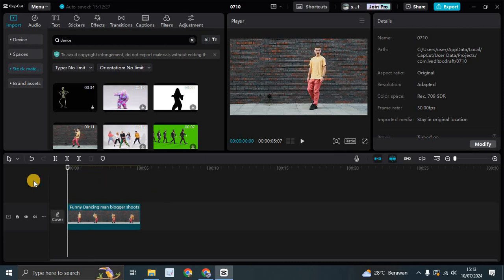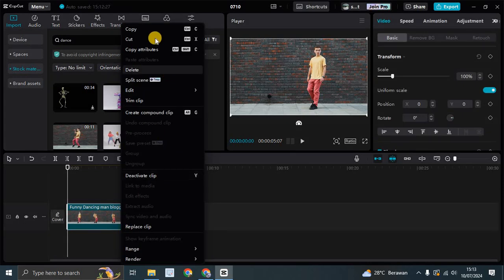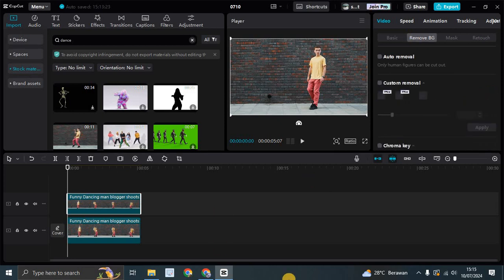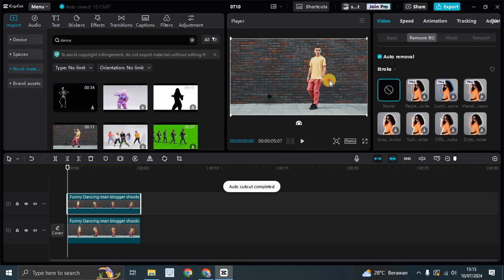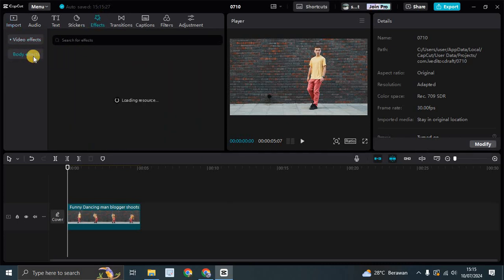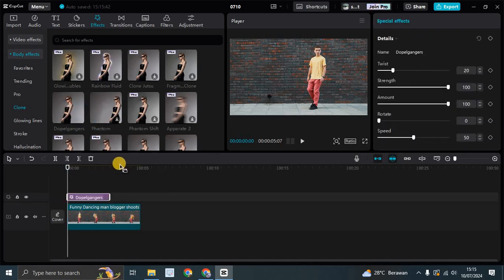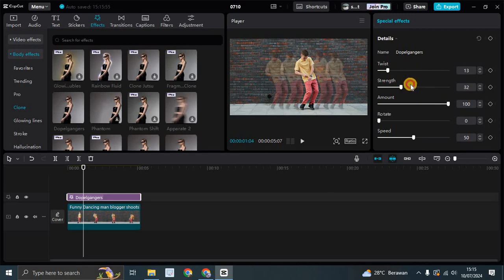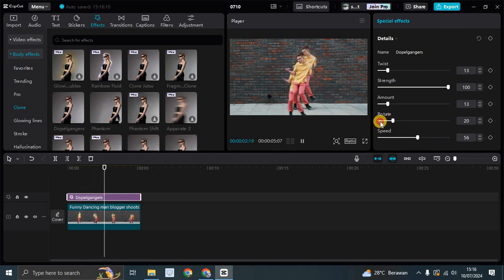👍 MASTERY: Creating the Doppelganger Edit in CapCut PC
This is how you can create the doppelganger effect on your videos using CapCut PC